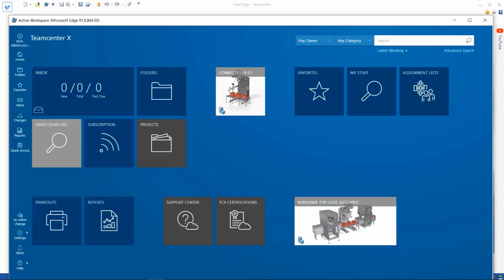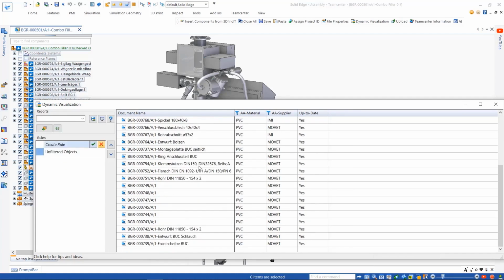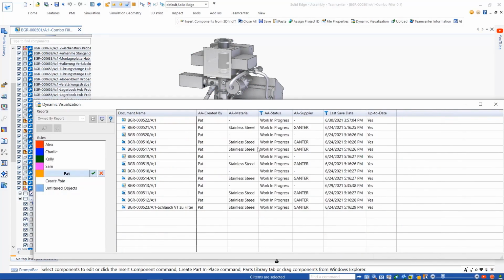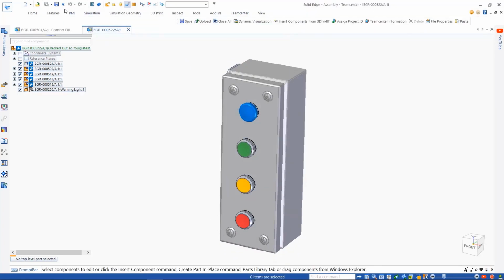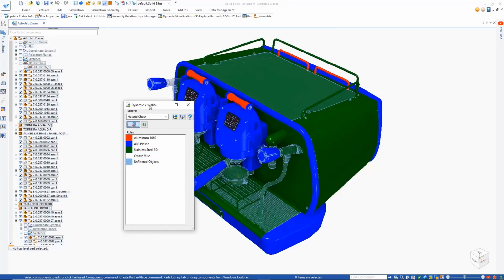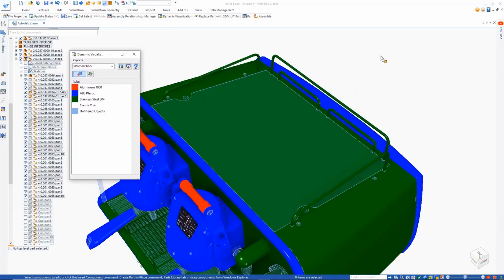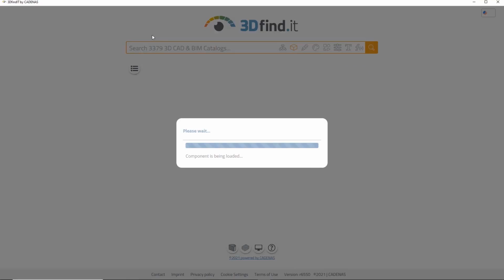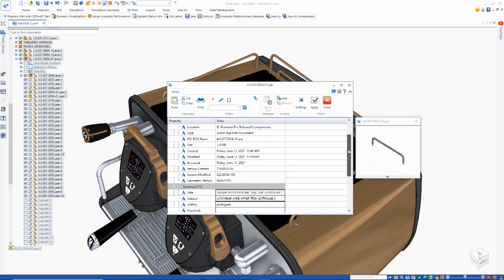Solid Edge 2022 新增功能 資料管理 / Solid Edge 2022 what's new - Data Management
原創字幕翻譯，不全之處請多見諒
Ryan's Solid Edge 數位筆記
Solid Edge data management